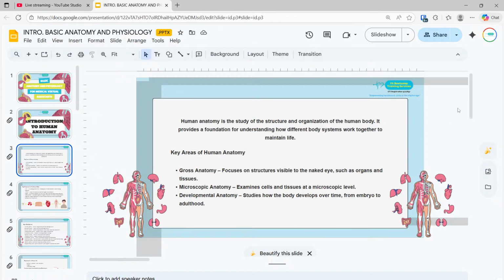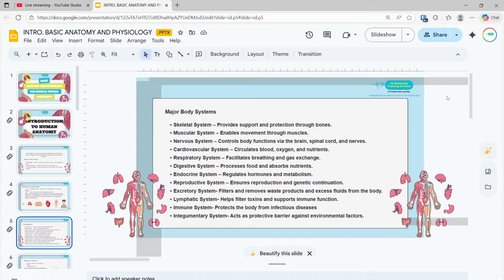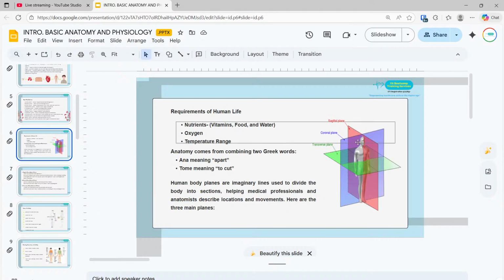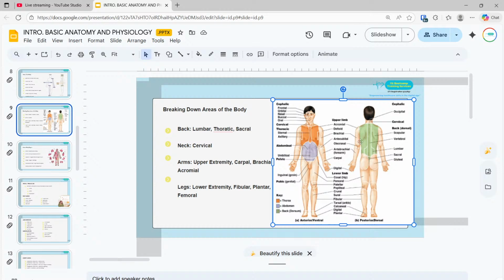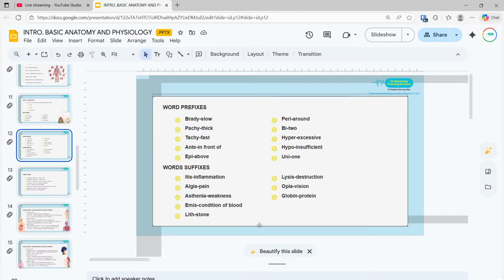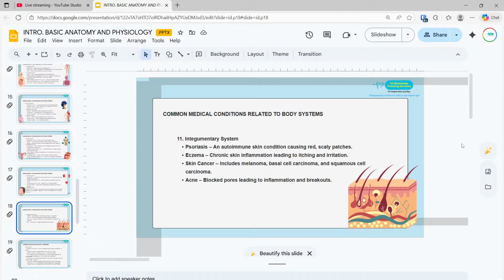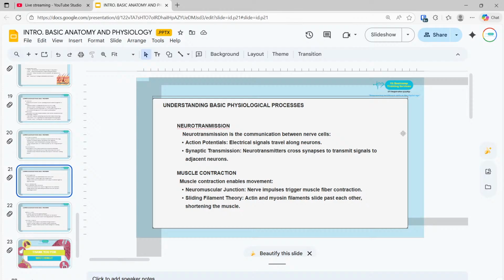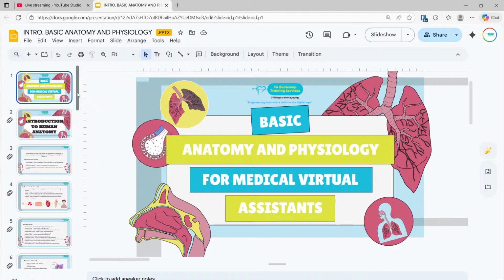🫁Introduction to Anatomy and Physiology🫀🧠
Welcome to today’s YouTube Live session! 🎥✨

In this foundational training, we’ll explore the basics of Anatomy and Physiology—a must-know subject for anyone entering the healthcare field or starting their journey as a Medical Virtual Assistant.

In this session, you’ll learn:
🔹 What Anatomy and Physiology really mean and how they work together
🔹 The major body systems and their core functions
🔹 Basic structures of the human body (organs, tissues, cells)
🔹 Simple explanations of how the body maintains balance (homeostasis)
🔹 Why MVAs benefit from understanding A&P in daily tasks
🔹 Real-world examples from clinical workflows and documentation (HIPAA-compliant)

This lesson is perfect for beginners, career shifters, medical trainees, and aspiring MVAs who want to build a strong foundation in healthcare knowledge.

🚀Kickstart your MVA journey.

If you are interested in Medical Templates, Cheatsheets, Ebooks, Scripts, Training and Internship, reach out: